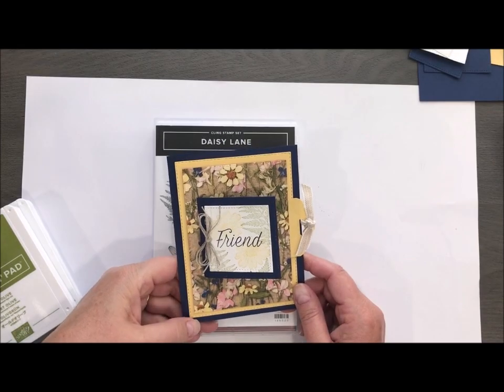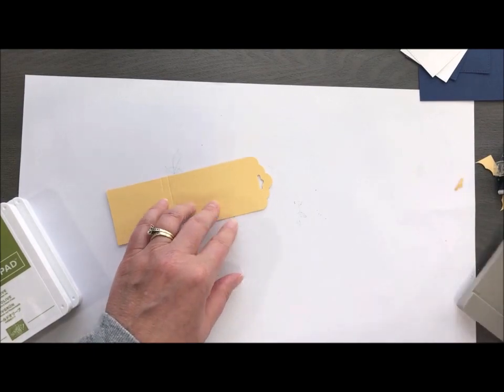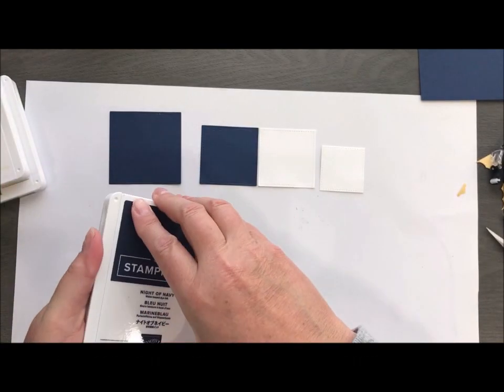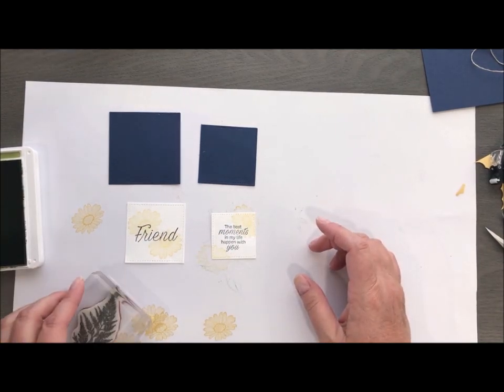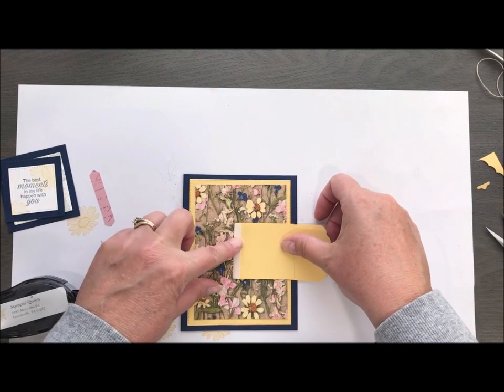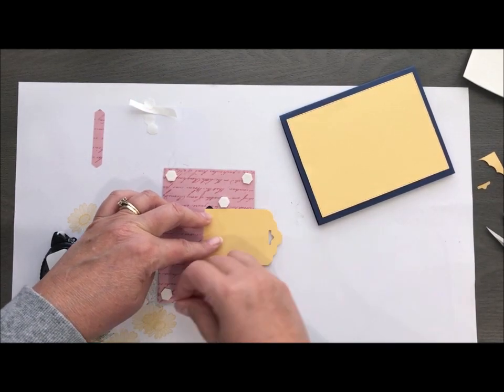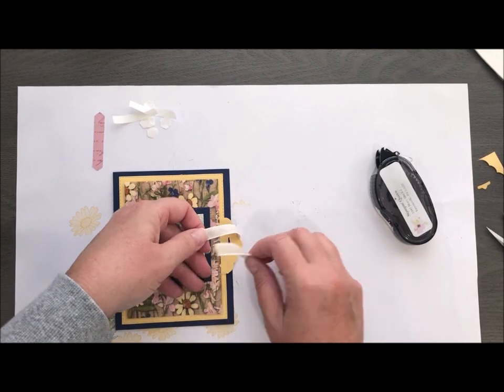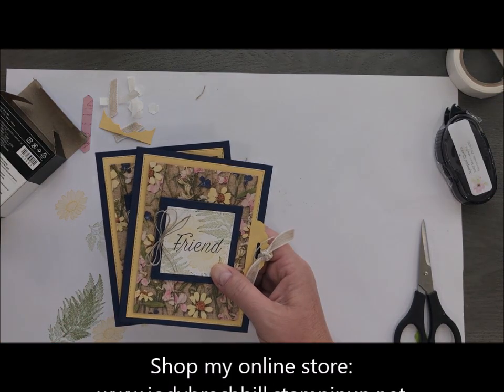movie monday flip flop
Check out this fun little interactive card using the Daisy Lane Bundle from Stampin' Up!